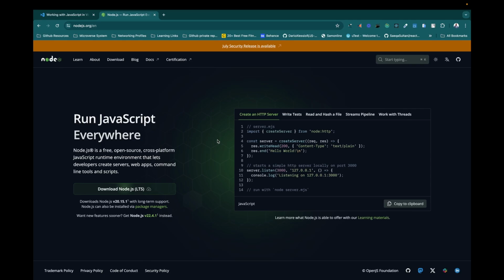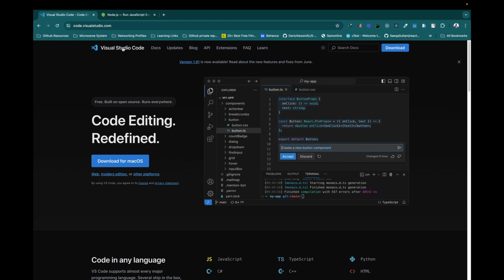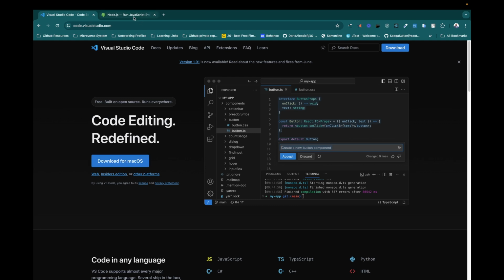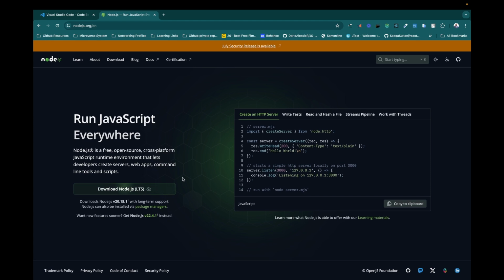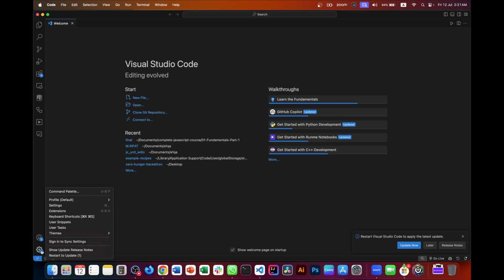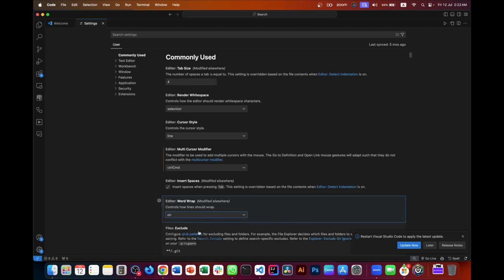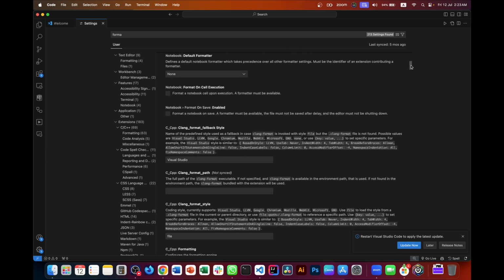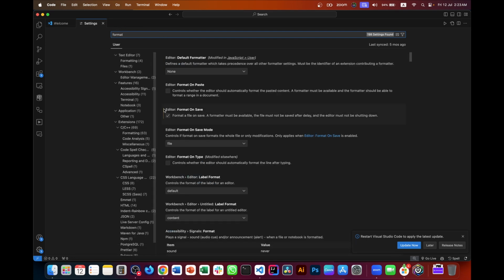JavaScript Essentials: Setting Up VS Code and Node.js - 02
"Welcome to our JavaScript Essentials series! In this video, we walk you through the prerequisites for getting started with JavaScript development. We'll cover:
Links:

Feel free to adjust the title and description to better fit your style and preferences!

Installing Visual Studio Code (VS Code), a powerful and popular code editor.
Setting up Node.js, the runtime environment you'll need for running JavaScript code outside the browser.
Whether you're a beginner or just looking to set up a new development environment, this tutorial has you covered. By the end, you'll be ready to start coding in JavaScript.